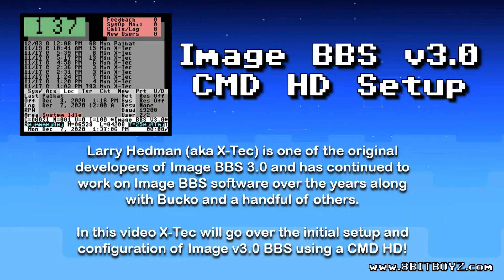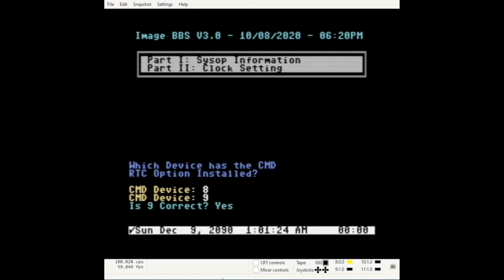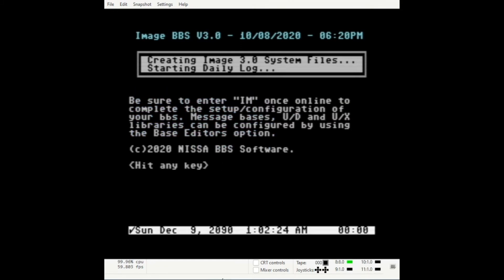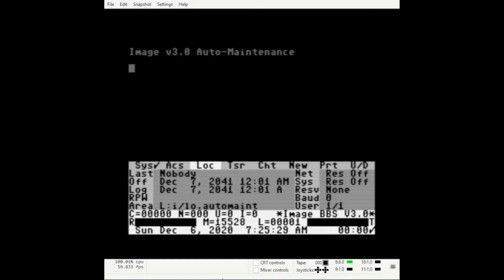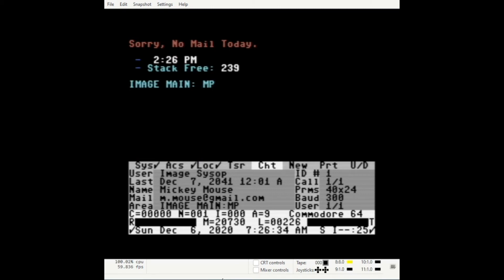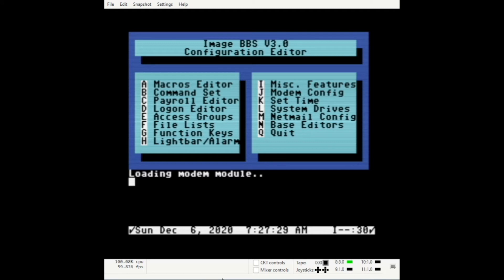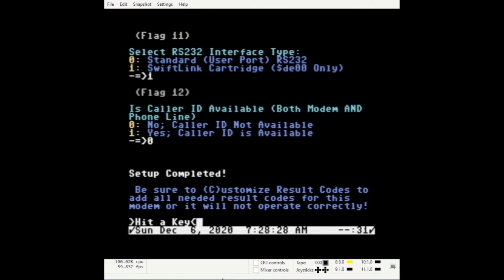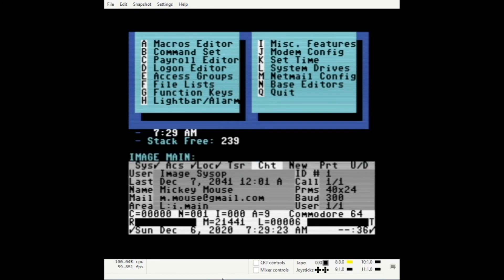Image BBS v3.0 CMD HD Setup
Larry Hedman (aka X-Tec) is one of the original developers of Image BBS 3.0 and has continued to work on Image BBS software over the years along with Bucko and a handful of others.

In this video X-Tec will go over the initial setup and configuration of Image v3.0 BBS on the CMD Hard Drive!